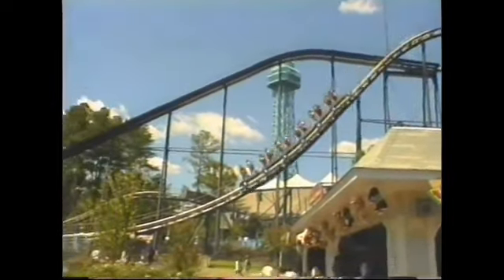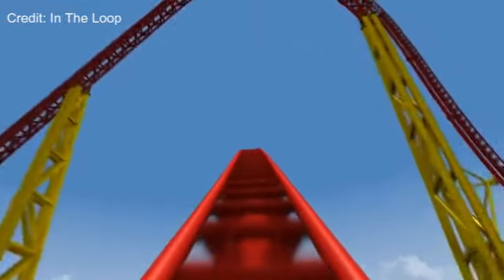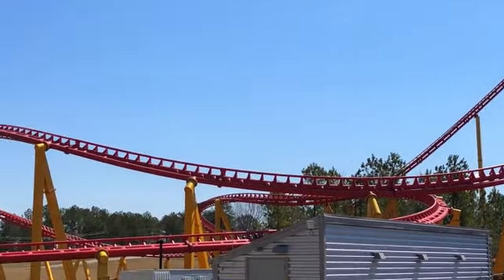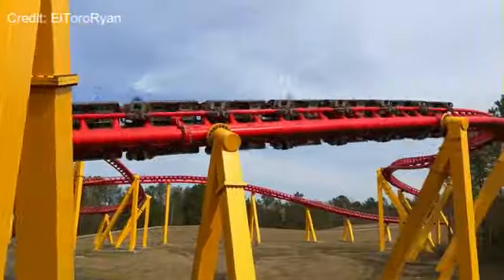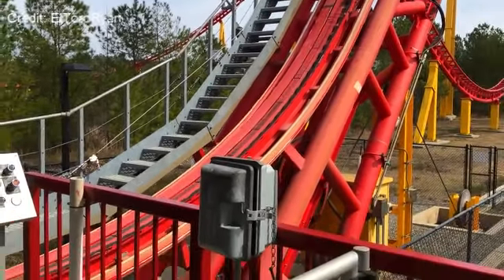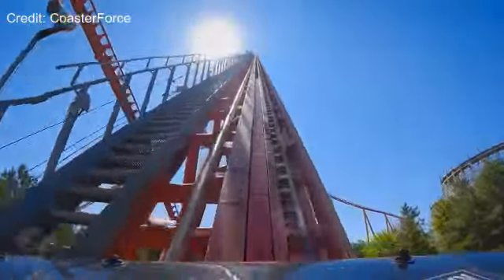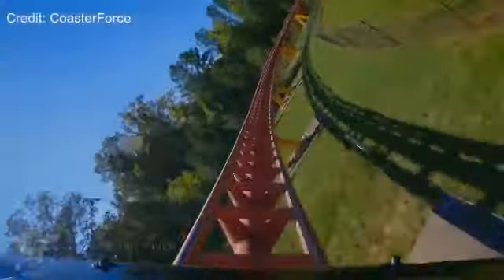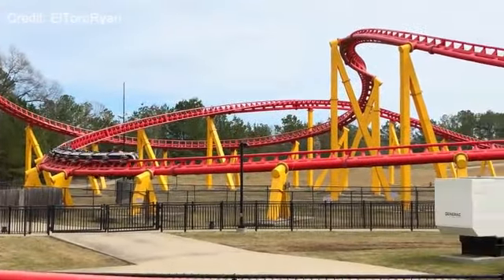The History of Intimidator 305 at Kings Dominion | Historic Coasters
In this episode of Historic Coasters, we talk abut the controversial history of one of the most intense roller casters ever built: Intimidator 305 at Kings Dominion in Doswell, Virginia